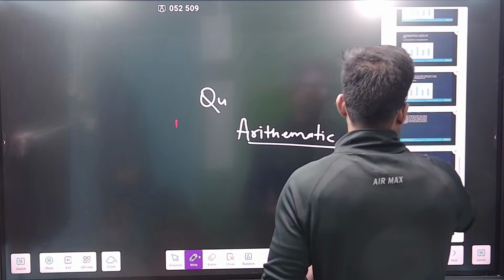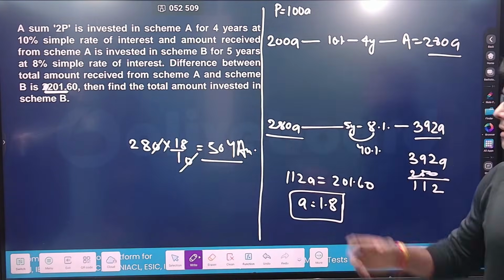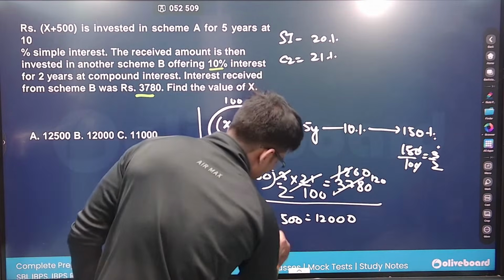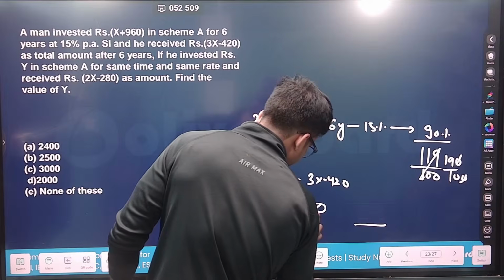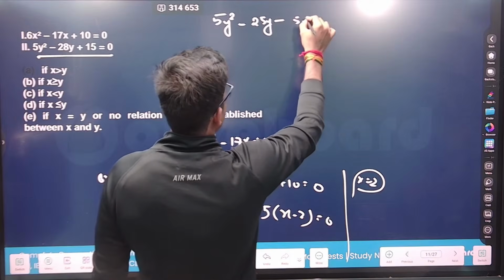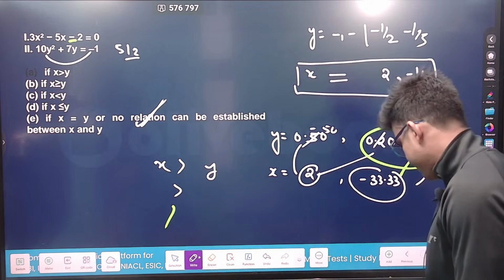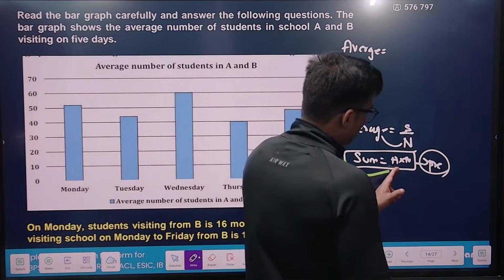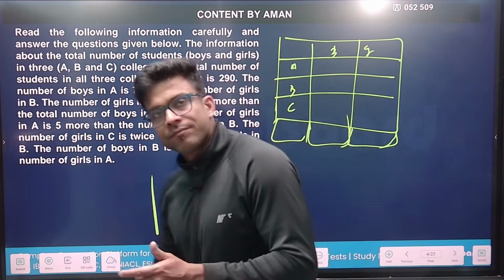SBI PO Quant PYP 2025 | SBI PO Prelims Quant Previous Year Questions | Detailed Solution & Analysis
In this YouTube session, you are going to learn SBI PO Prelims Quant PYP 2025 with detailed solution and analysis. This SBI PO 2025 Quant Previous Year Questions session by Agni Mitra Sir covers actual questions asked in SBI PO Prelims 2025 along with step-by-step explanation.